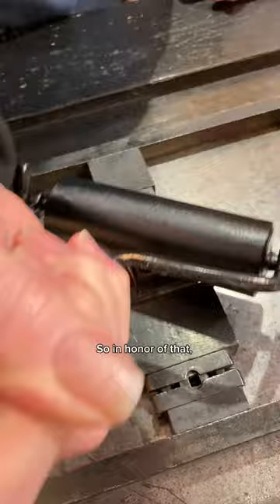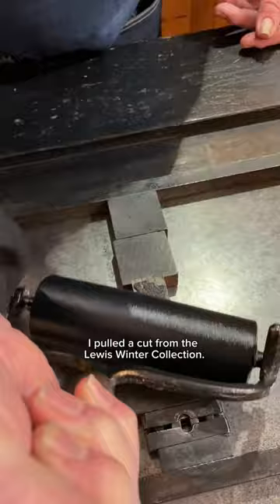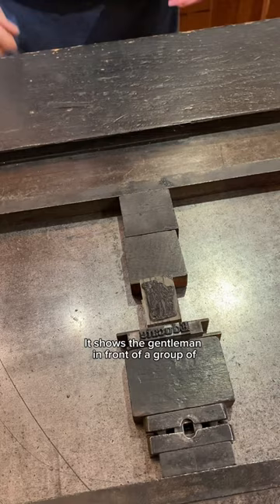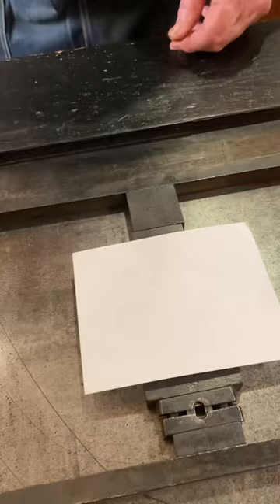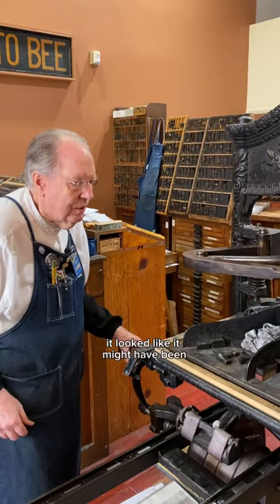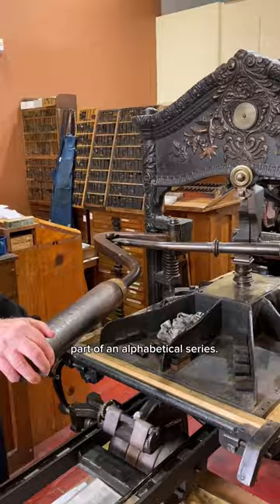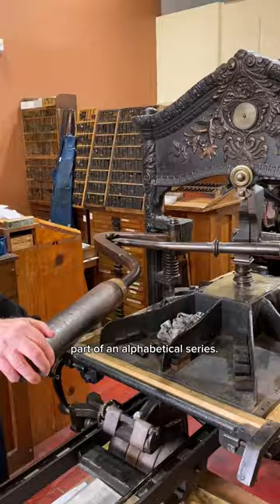Howard letterpress prints for the start of the school year.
Since students in the Sacramento area have returned to the classroom, Howard letterpress printed an electrotype (copy of a woodcut) depicting a teacher and some students. The “E” we believe stands for education. The electrotype was made in the 1890s and it is from the Lewis Winter Collection. The type font printed below which says “Educate” is 24 point Caslon.

With summer break coming to a close, our education team is preparing for this school year’s field trips. The Sacramento History Museum will be offering in-person, virtual, and outreach in the classroom programs this coming school year!

No matter if students can come to the museum physically or we bring the museum to them through virtual or outreach programs, we look forward to sharing Sacramento history with students no matter the distance or constraints.